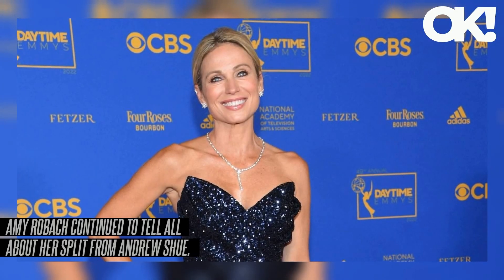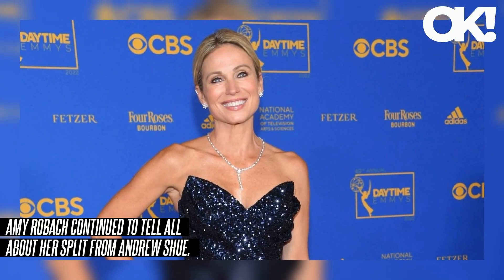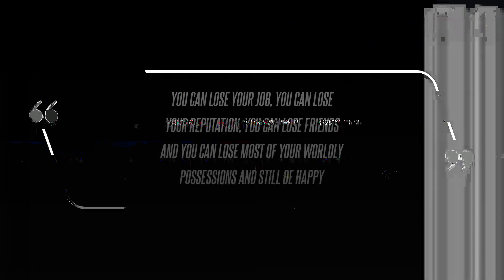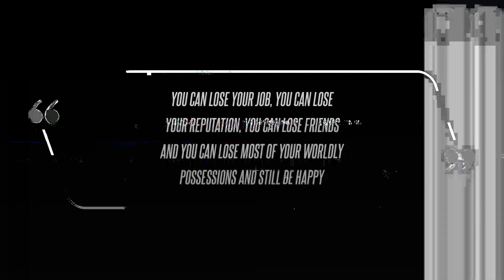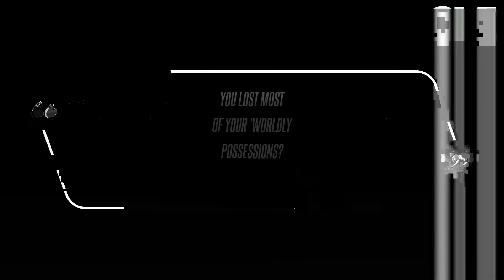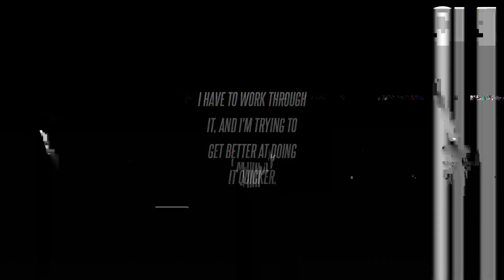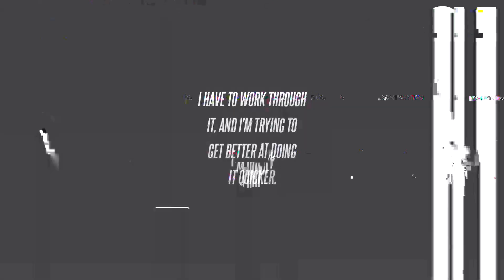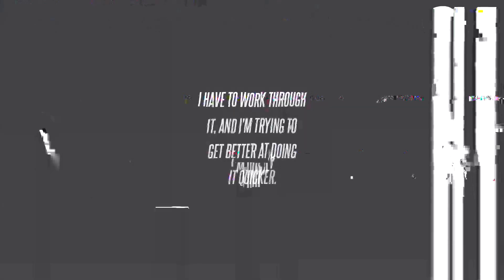Amy Robach Claims She Lost 'Worldly Possessions' in Nasty Divorce From Andrew Shue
During the Tuesday, January 2, episode of the news anchor's "Amy and T.J." podcast," Robach, 50, told her boyfriend, T.J. Holmes, 46, what her most significant takeaways from 2023 were and how proud she is of what she endured - from a public scandal to getting fired and going through a divorce.